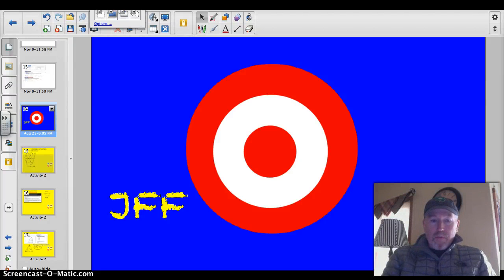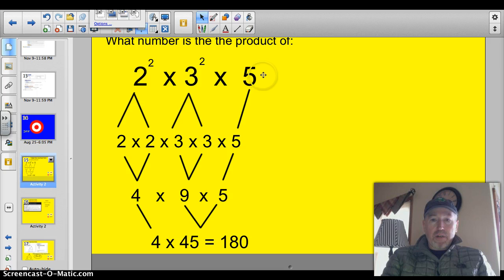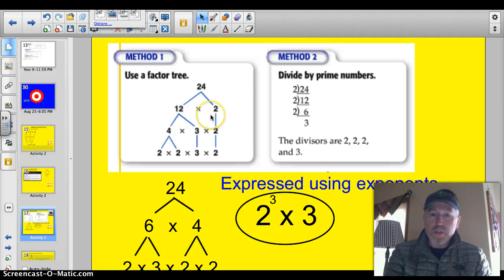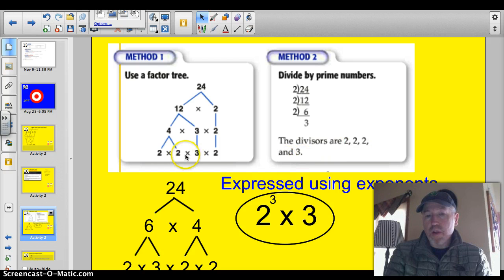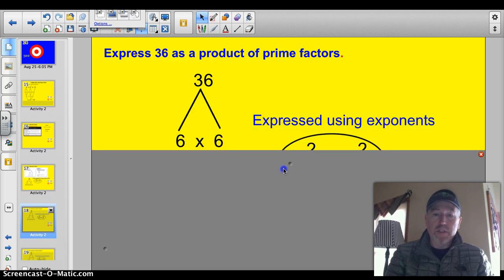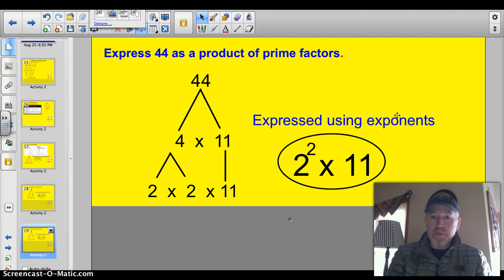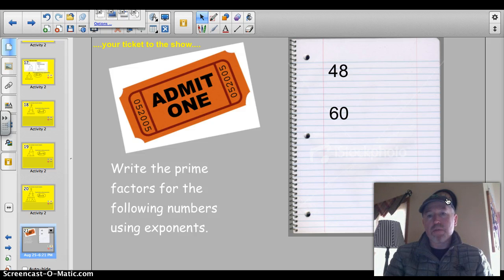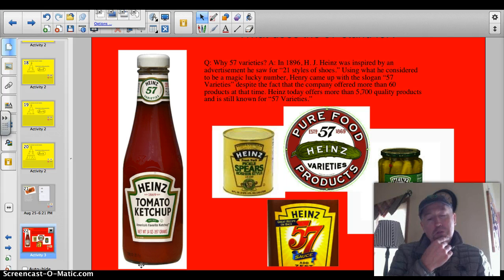4.1B Express Prime Factorization using Exponents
I can write the the prime factorization of a numbe using exponents.